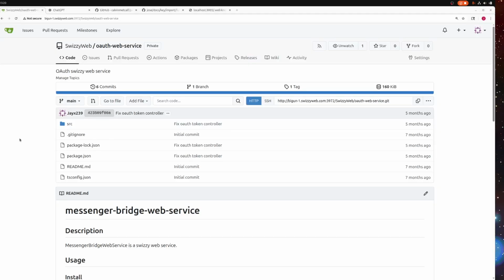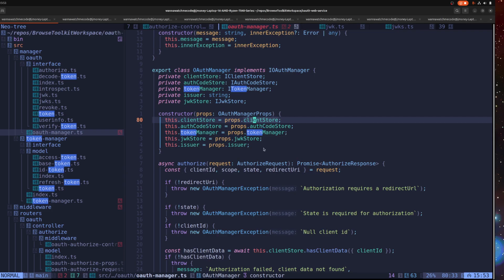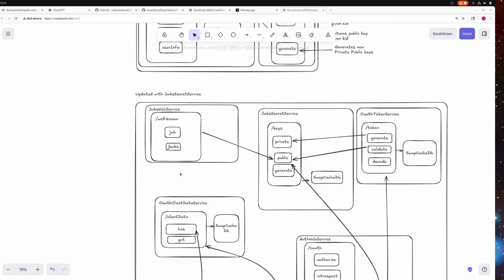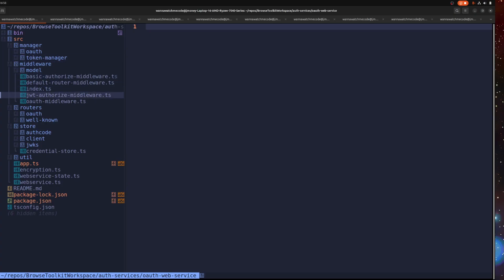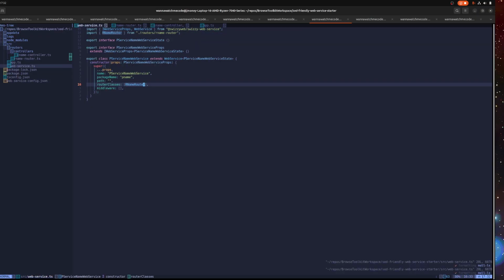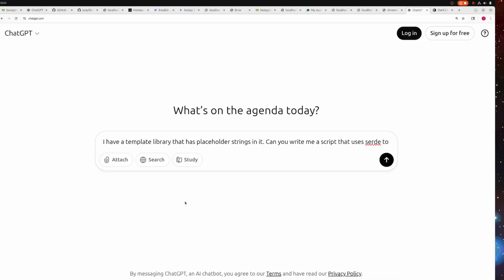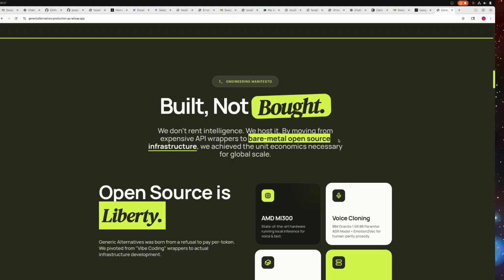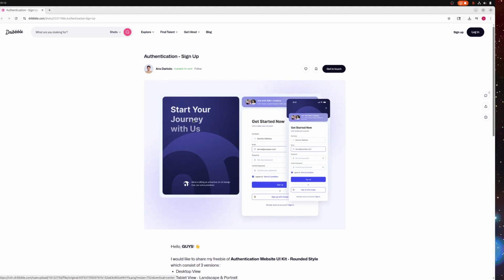🔥🔥🔥Building an authorization service 4 - 11/19/2025🔥🔥🔥